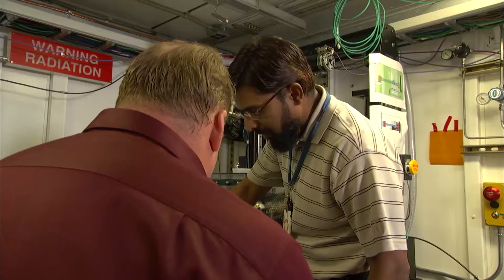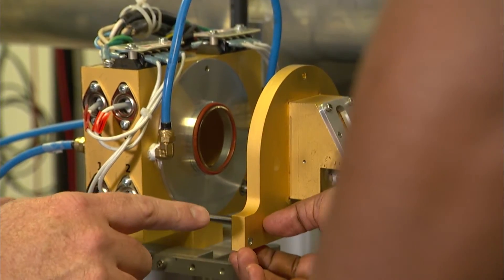Stanford Synchrotron Radiation Lightsource Materials Sciences Division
The Stanford Synchrotron Radiation Lightsource(SSRL) materials sciences division is conducting exciting, cutting edge research on sustainable energy materials with a focus on energy storage (batteries), photovoltaics (solar cells) and fuel cells.  We are developing novel and unique instrumentation and methodologies to characterize these materials with an emphasis on in-situ and operando.